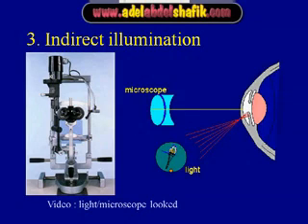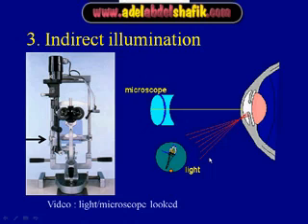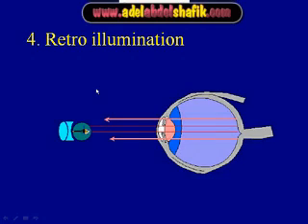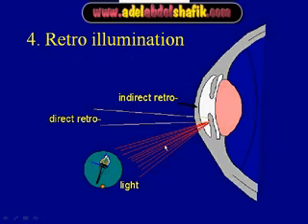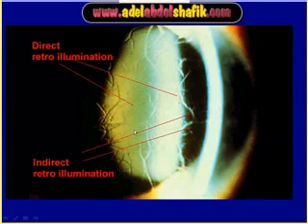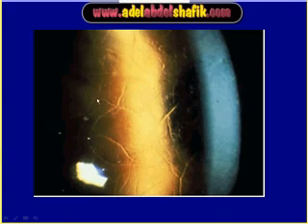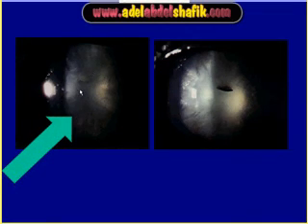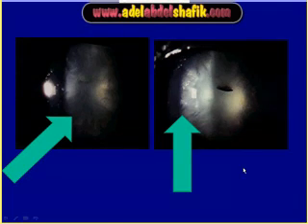Slit lamp examination 3/6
video lecture for young ophthalmologists.  indrect illumination - Retro illumination

Because of bad synchronization between audio and video in some parts of this lecture,  the whole presentation is uploaded  at the following link :